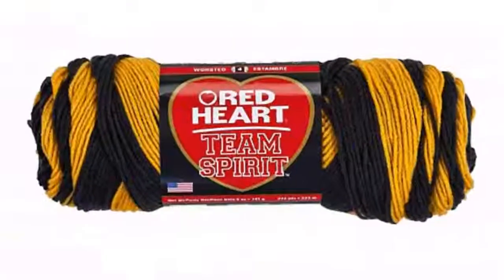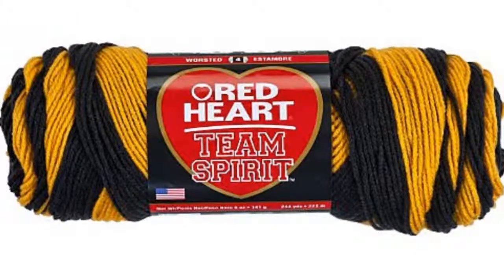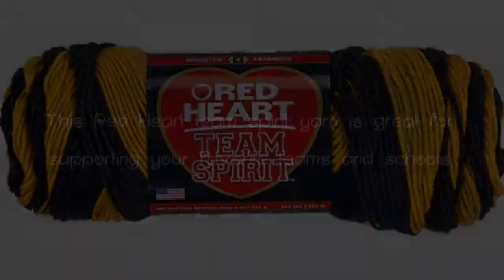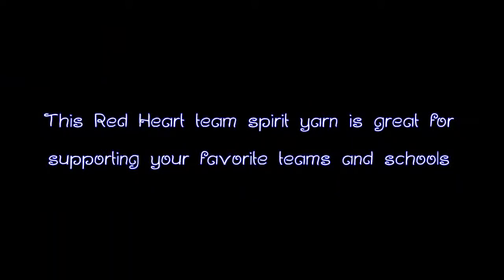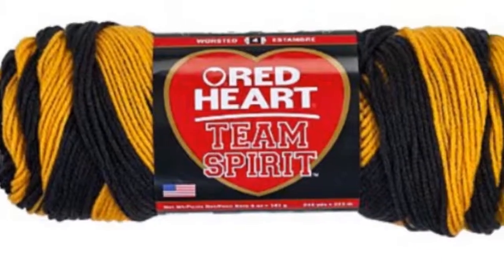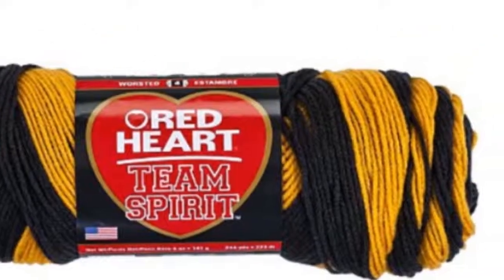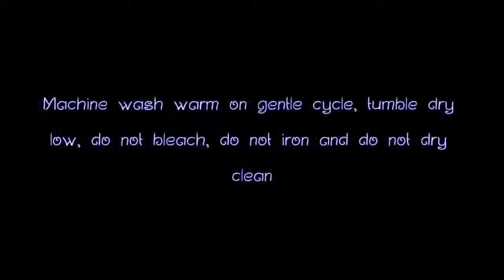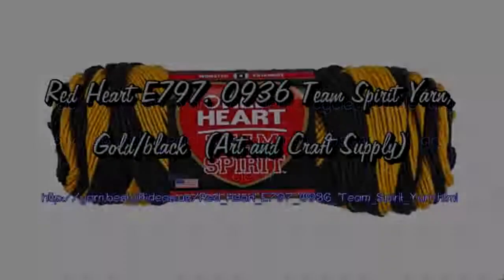Red Heart E797. 0936 Team Spirit Yarn, Gold/black (Art and Craft Supply)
Red Heart E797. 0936 Team Spirit Yarn, Gold/black

Red Heart E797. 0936 Team Spirit Yarn (Gold/Black) is undoubtedly a type of good quality knitting yarn you'll find using the internet. For those who are thinking about purchasing this product, you've come to the best place. Our company offers you unique discounted rates with this great yarn with protected financial transaction. These yarns comes in gold/black. One of the several key features for these yarns is the this red heart team spirit yarn is great for supporting your favorite teams and schools. Other highlights include things like made of 100-percent acrylic. It's dimensions are 3.5&8243H x 3.5&8243L x 10&8243W. It has a weight of 0.31 lbs.

 Arts, Crafts Sewing